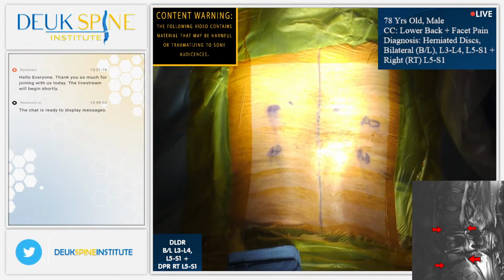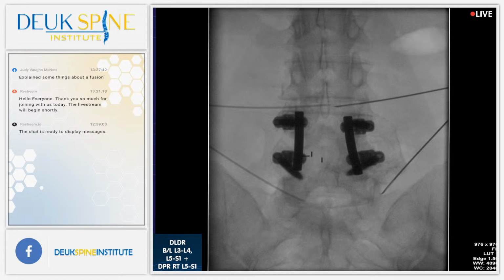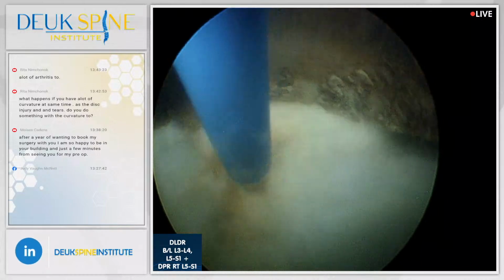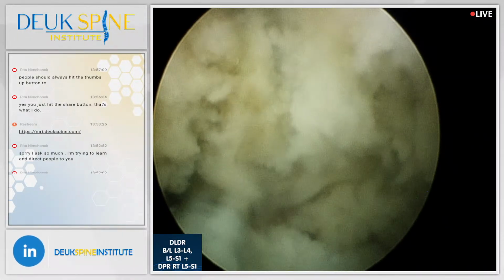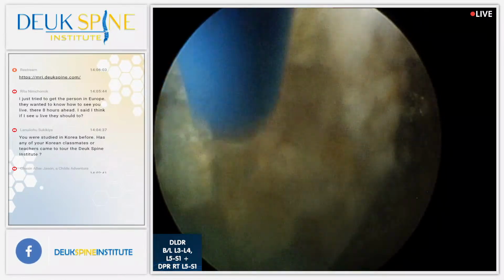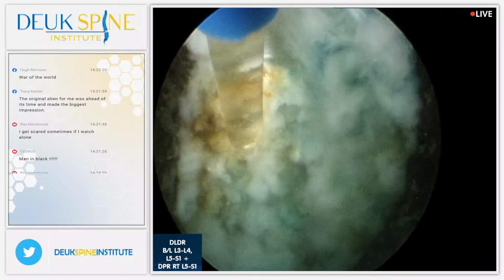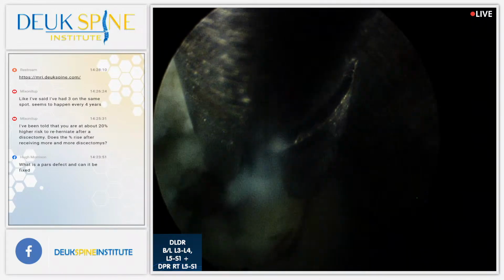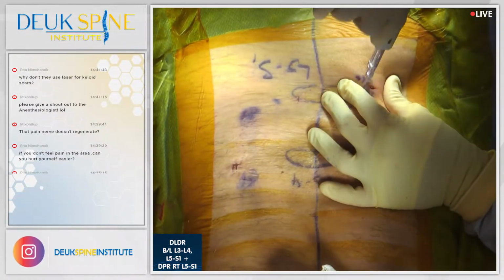Watch Live Back Treatment! Deuk Laser Disc Repair - Lumbar - B/L L3-L4, L5-S1